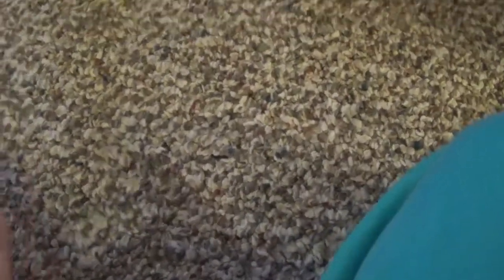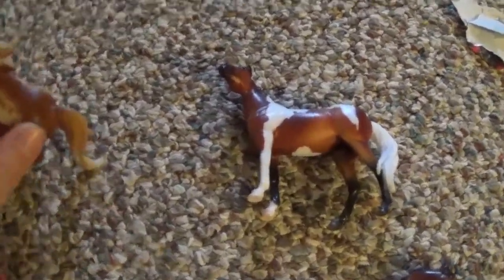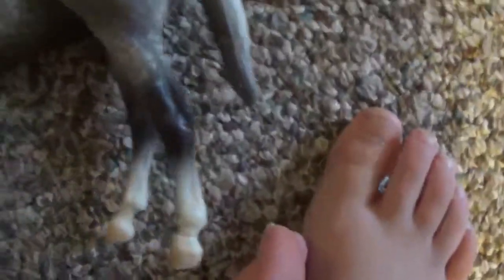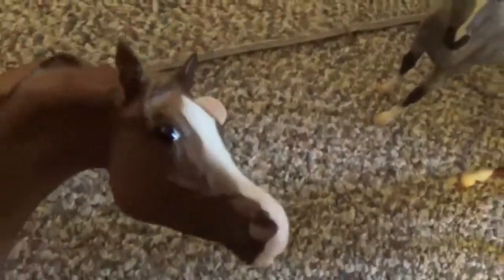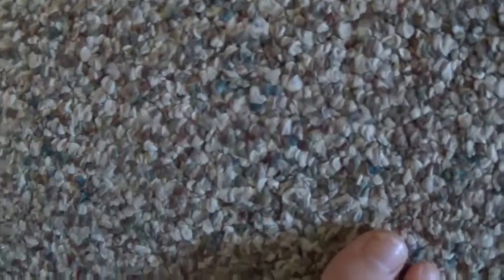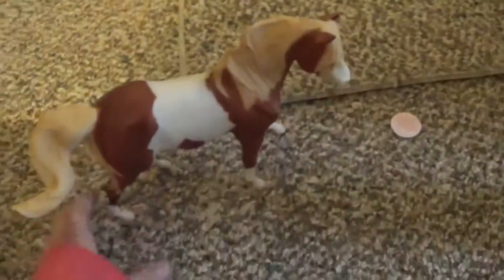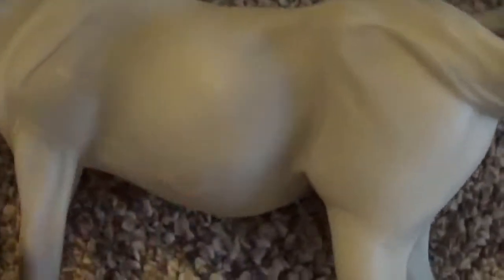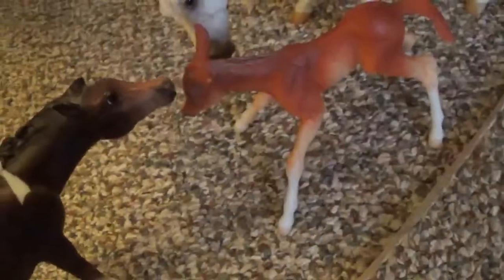breyer horses that i got for 2014 Christmas